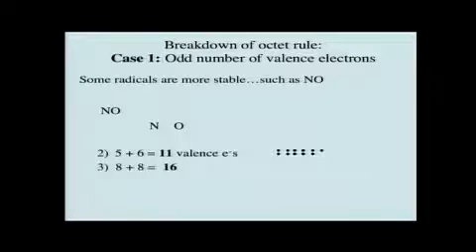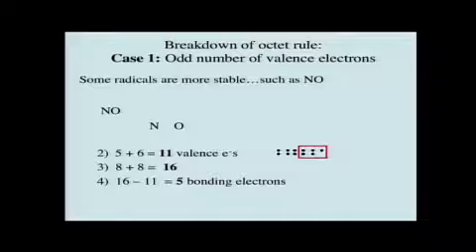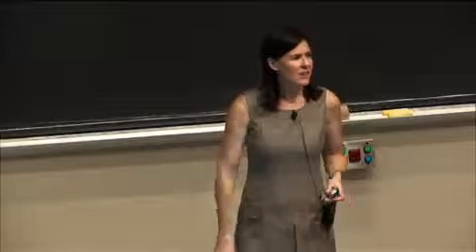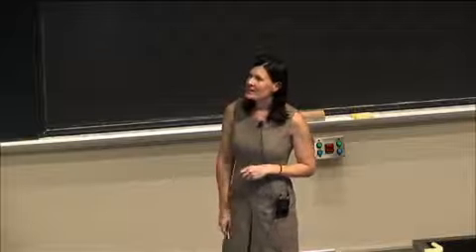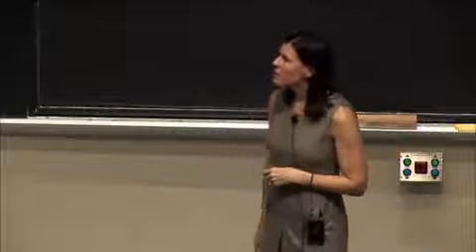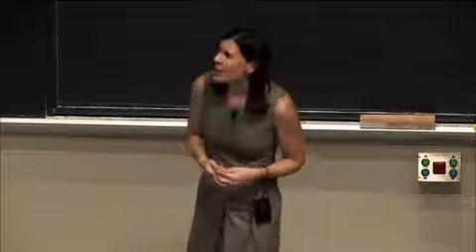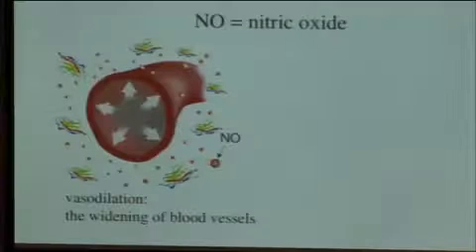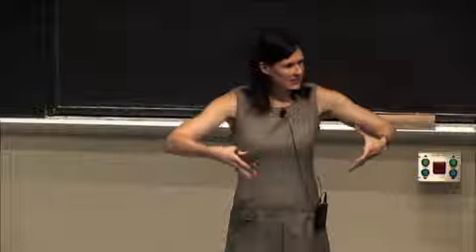Lec 12, 5 111, Breakdown of Octet Rule, Case 1, Odd Number of Valence Electrons, Part 2